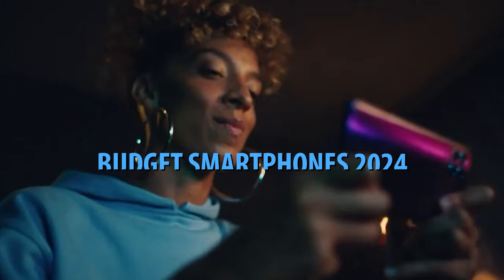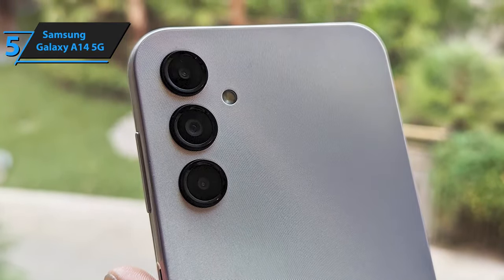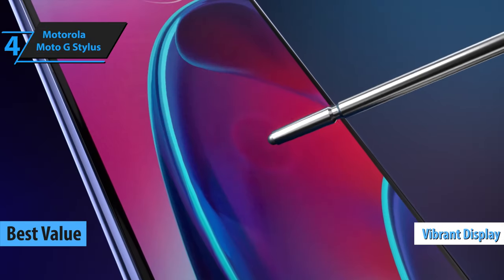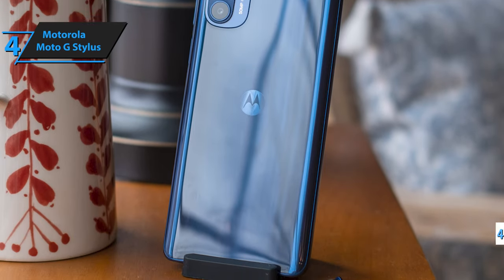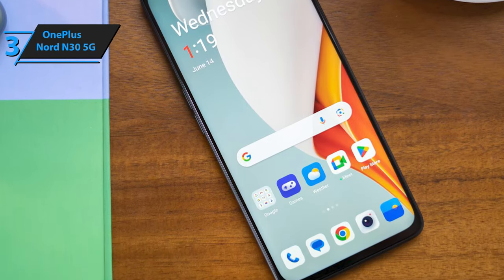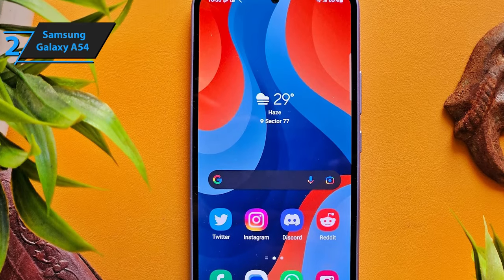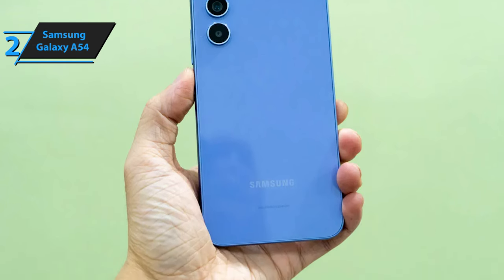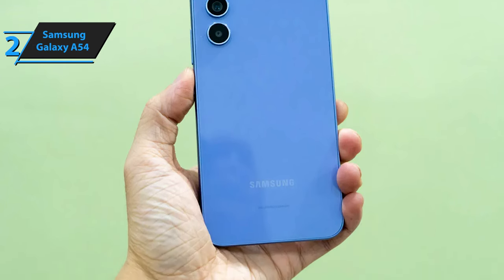Top 5 BEST Budget Smartphones in (2024)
➜ Links to the best Budget Smartphones 2024 we listed in this video:

►US Links◄
➜ 5. Samsung Galaxy A14 5G
➜ 4. Motorola Moto G Stylus
➜ 3. OnePlus Nord N30
➜ 2. Samsung Galaxy A54 5G
➜ 1. Google Pixel 7a

We have just laid out the top 5 best Budget Smartphones 2024. In 5th place is the Samsung Galaxy A14 5G, our pick for the best affordable budget smartphone. In 4th place is the Motorola Moto G Stylus, our pick for the best value budget smartphone. In 3rd place is the OnePlus Nord N30 5G, our pick for the best mid-range budget smartphone. In 2nd place is the Samsung Galaxy A54, our pick for the best runner-up budget smartphone. In 1st place is the Google Pixel 7a, our pick for the best overall budget smartphone.